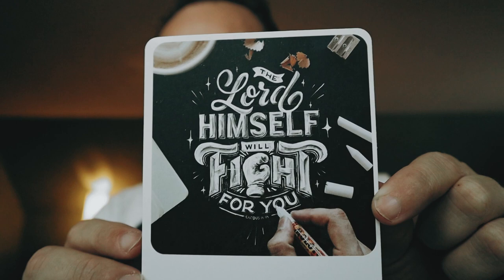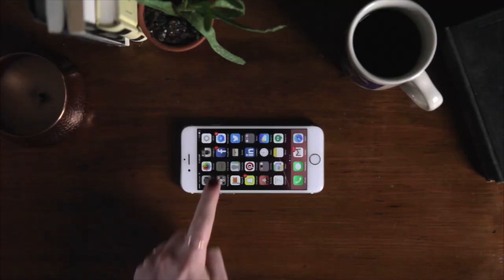Smartphone Photo Printing Service | Felt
In this video, I talk about the best photo printing app I have used called Felt. This is the app I use to print from iPhone.

Gear I Use to Make Videos:
My Big Camera Kit
Big Camera I Use
Mic for Big Camera
Smartphone Camera
Microphone for Smartphone
Editing Software
Bendy Tripod
Tripod Mount/Hot Shoe
My Lighting Kit

Be Creative!